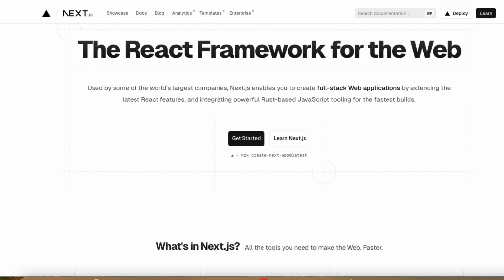Next.js 14 for Beginners: Section 0 - Introduction and Overview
Welcome to the first step of your Next.js 14 journey with Hamed. This YouTube series, specifically designed for beginners, starts with Section 0, providing an introduction and overview of Next.js.

Hamed discusses what Next.js is, why it’s essential to learn, and the prerequisites to get started. He emphasizes how Next.js, a powerful React framework, simplifies building production-ready web apps.